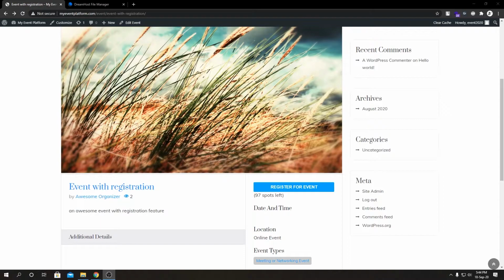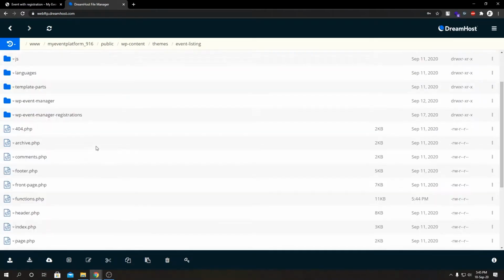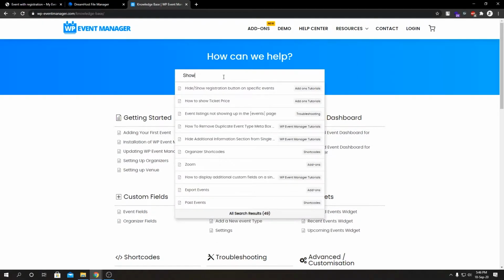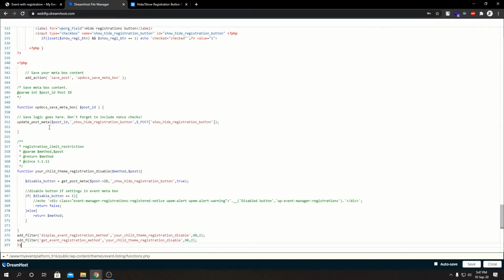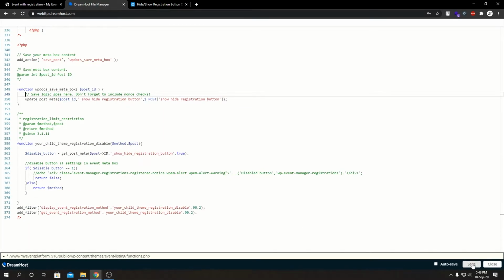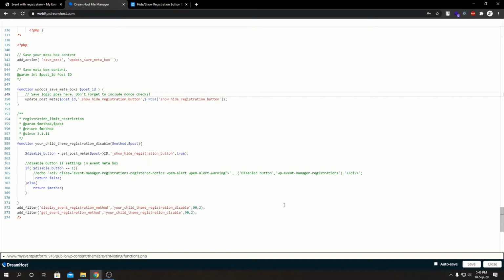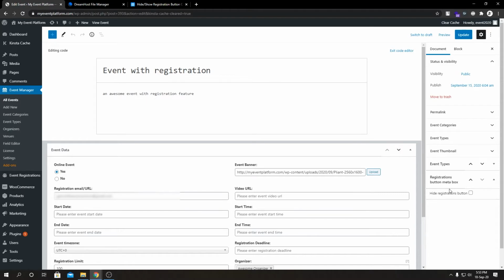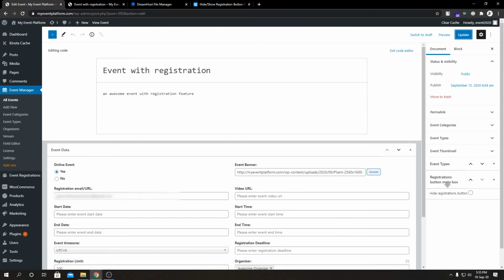How We Can Hide Registration Button From Particular Event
Not all your events need a Registration Button/ tab. So here is the solution to remove the registrations tab/button in WP Event Manager.

There are certain events where the organizer does not want the people to register for the event and hence does not requires a registration tab.

Hide/Show registration button on specific events:-
The following code can be implemented in the Functions.php file of the child theme to disable or enable the Registration tab on specific events.

1. Open your child theme function.php.
2. Add code is given in our knowledge base